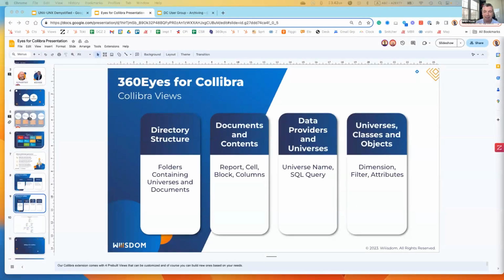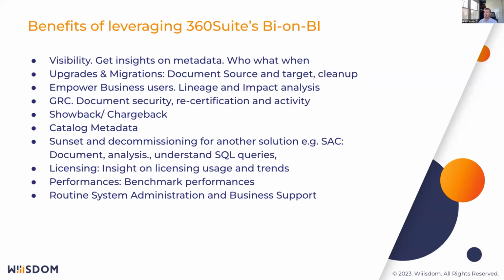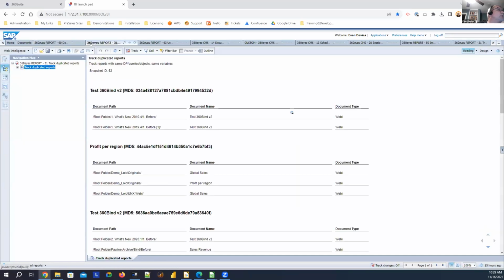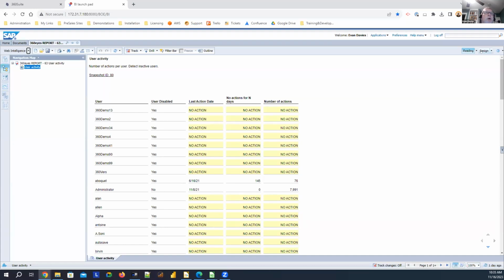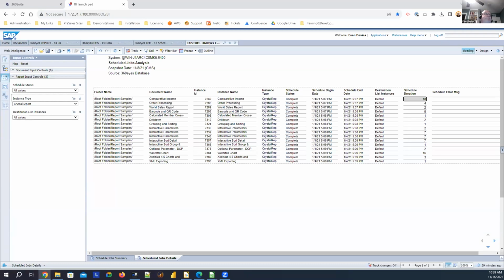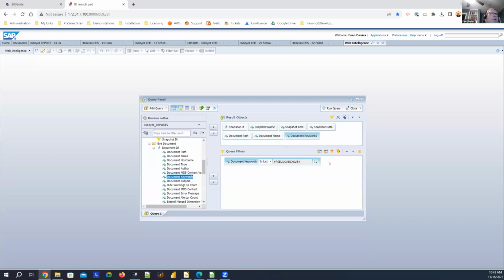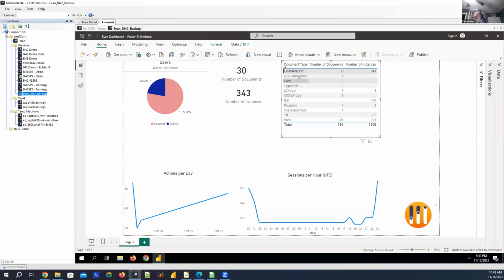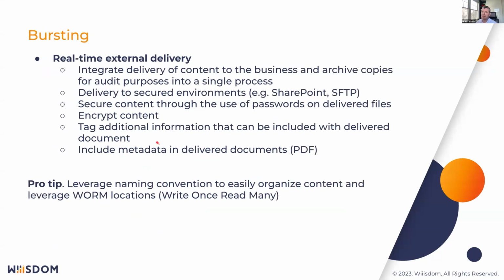Unleashing the Power of SAP BusinessObjects Metadata with 360Suite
Learn how to unleash the power of SAP BusinessObjects Metadata with 360Suite.